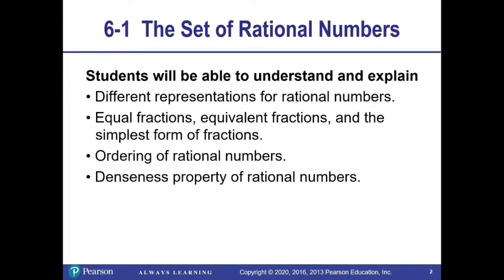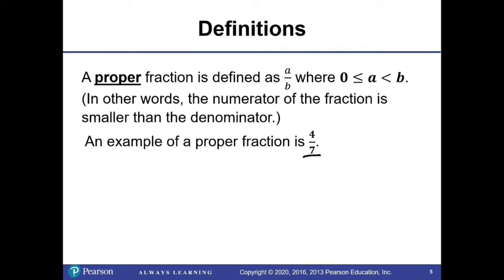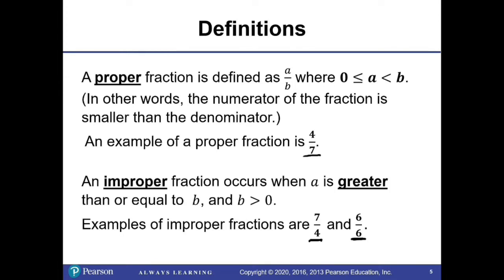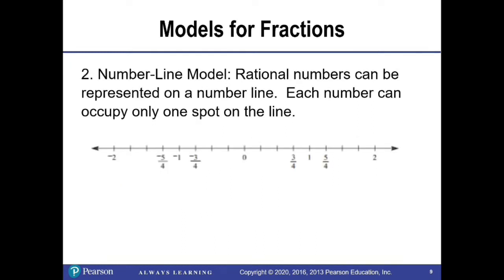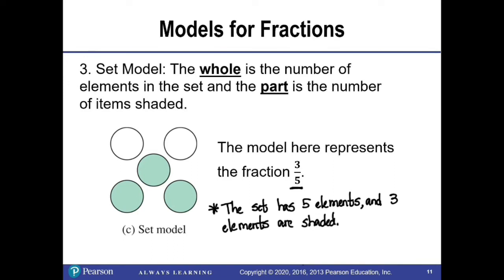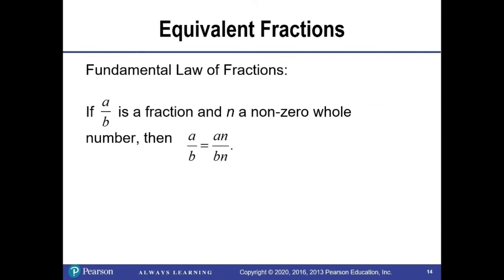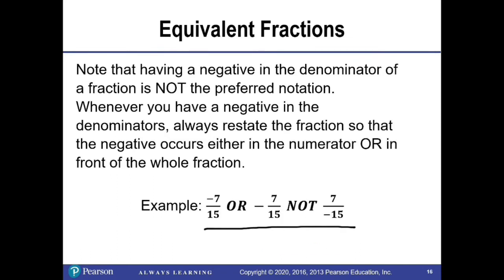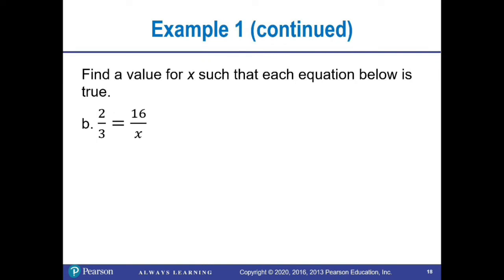MAT 1723 Section 6.1 Part One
0:00 – Introduction
0:25 – Definitions
2:25 – Models for fractions
3:32 – Area model
3:56 – Number-line model
4:26 – Set model
4:51 – Fraction strips
5:26 – Equivalent fractions
7:16 – Example 1